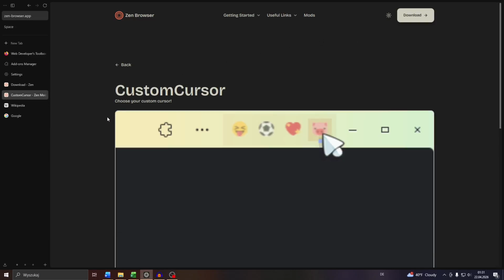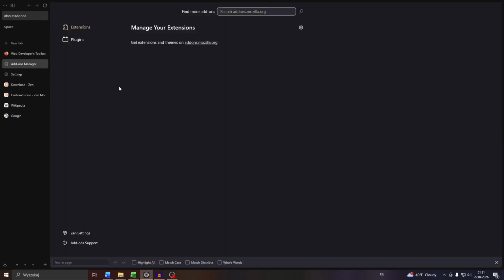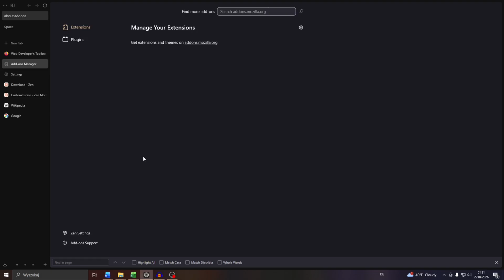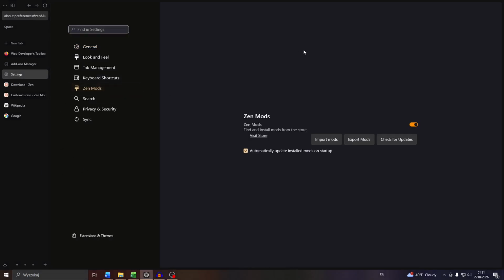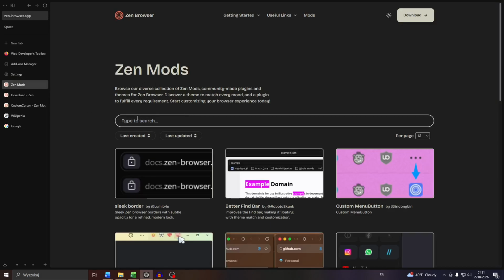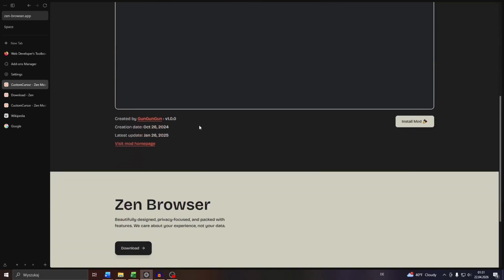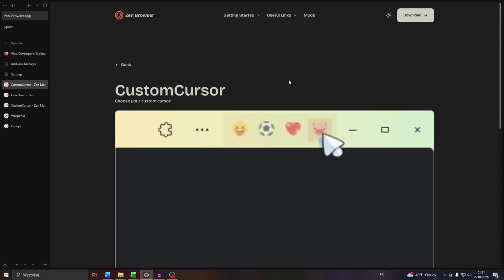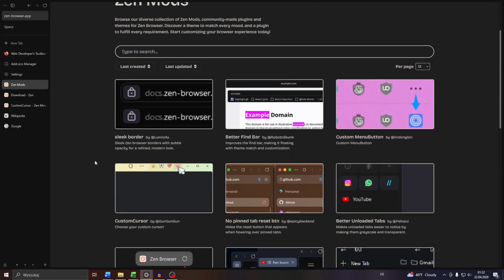How to Install Zen Mods in Zen Browser — Step by Step Zen Browser Tutorial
In this tech tutorial we explain how to install Zen mods in Zen Browser to extend functionality.

If you're interested in learning more about how to use the Zen browser, you may learn how to restore the toolbar to default in Zen browser, too, in this tutorial